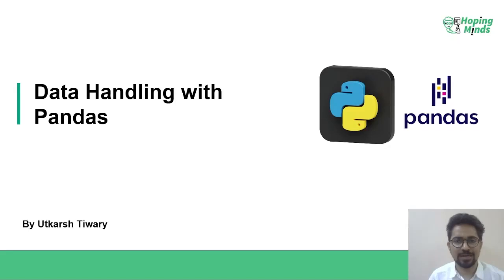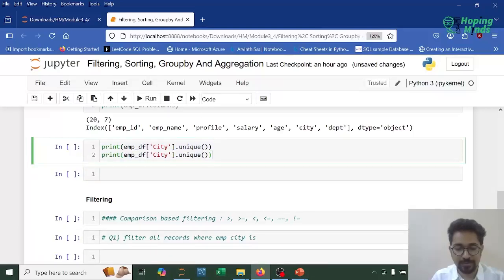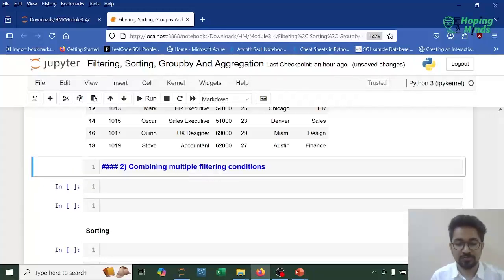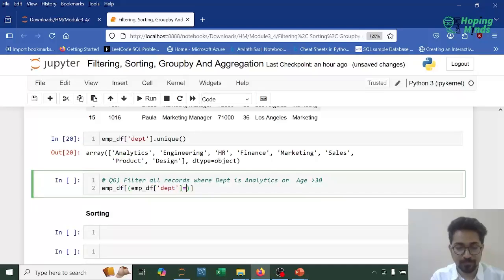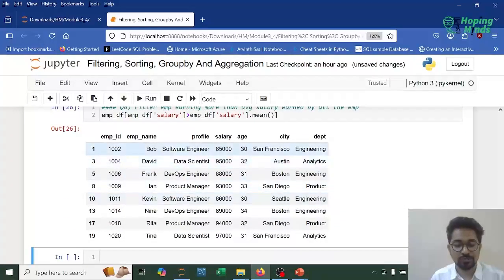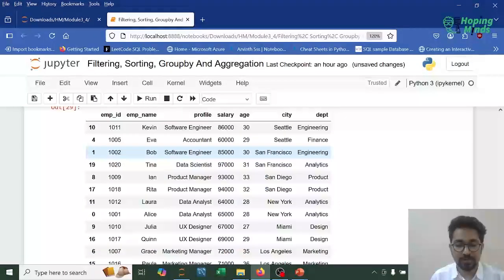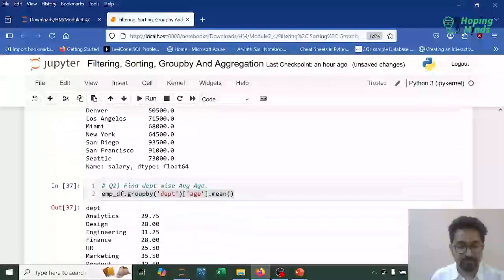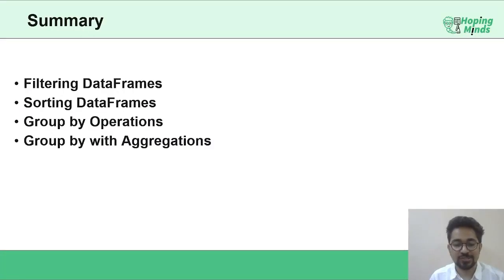4.4 DataFrame Filtering Sorting, Groupby and Aggregation